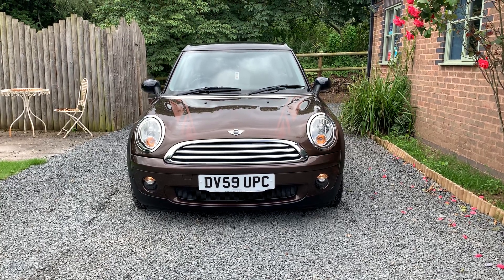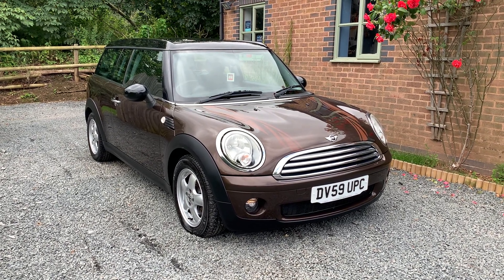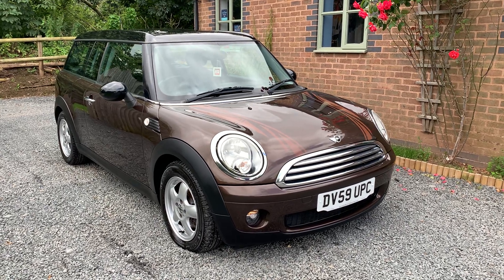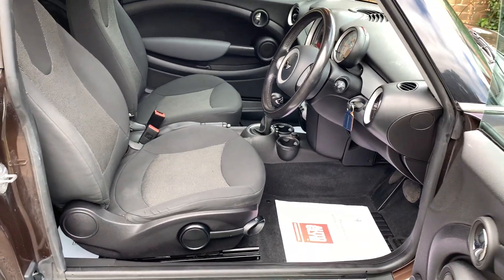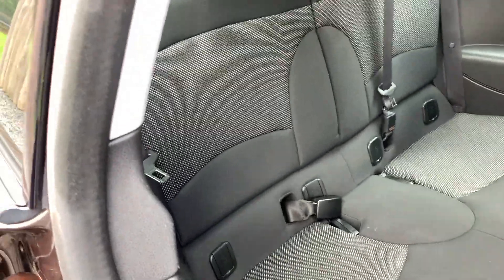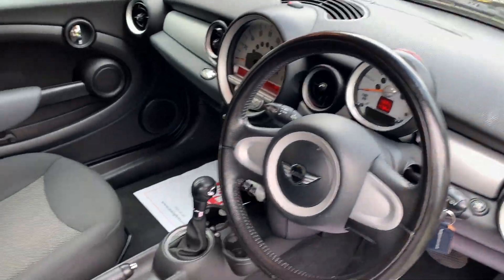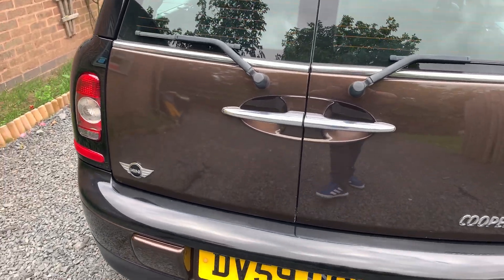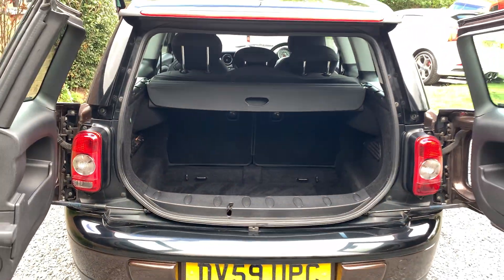4 July 2022